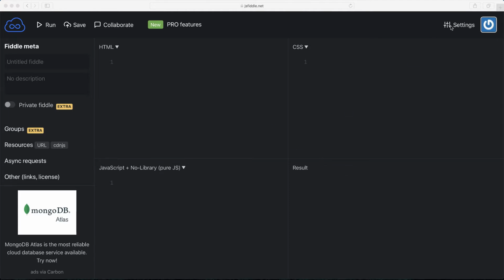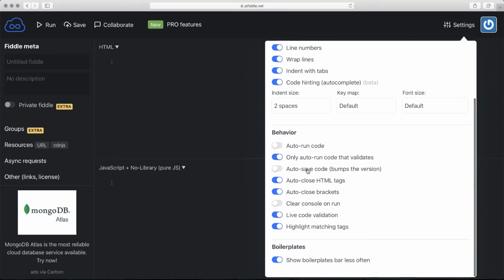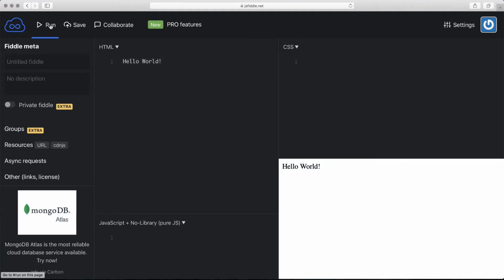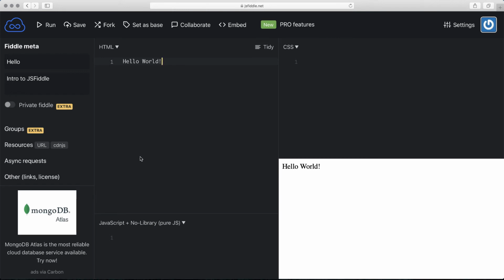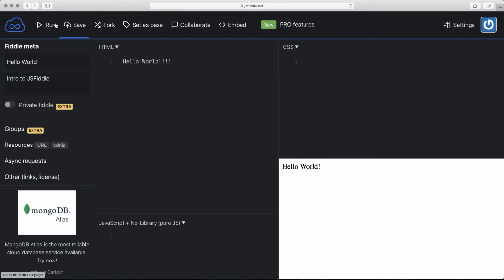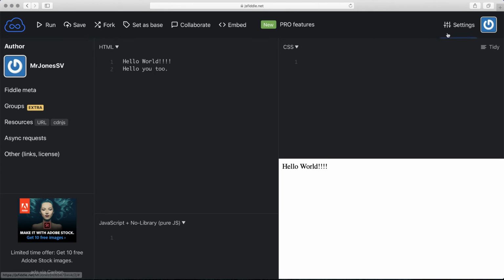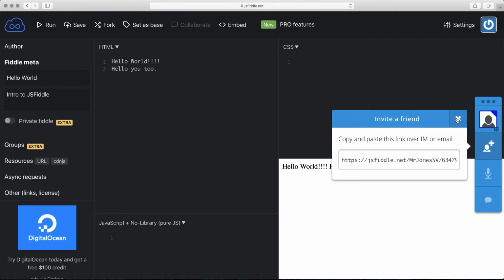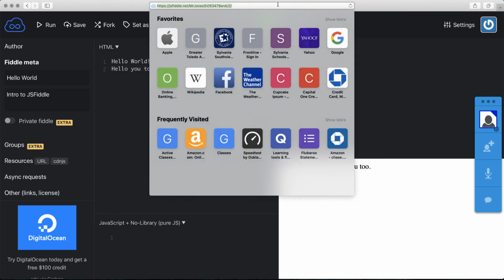JSFiddle Intro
An introduction to features using the JSFiddle.net editor